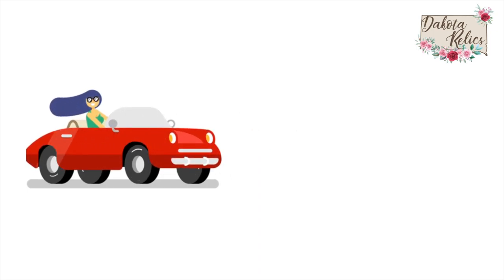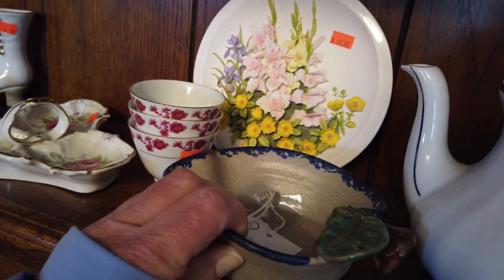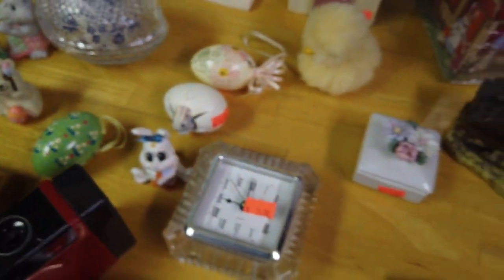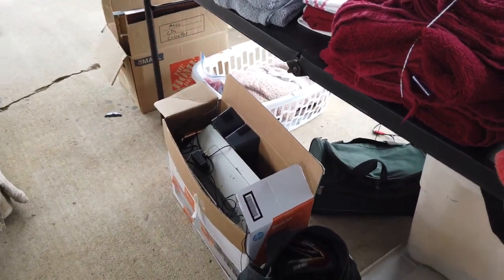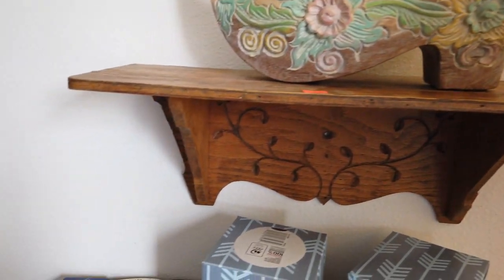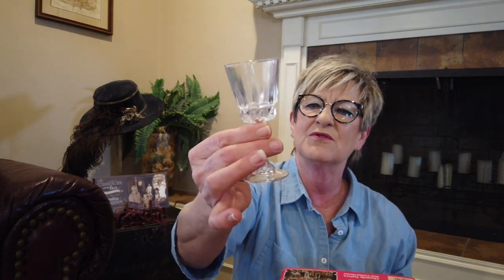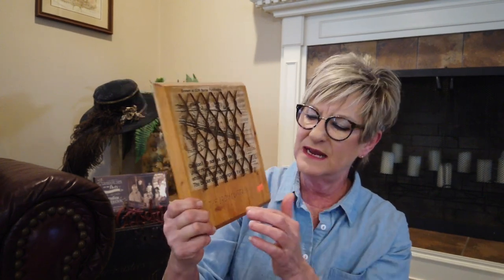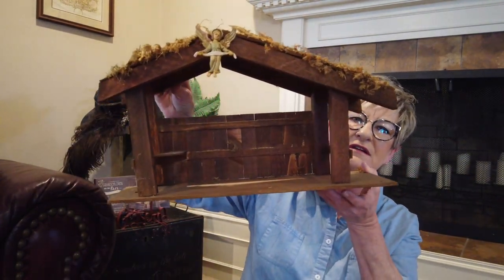Thrift with me at a 1/2 Price Estate Sale! 💰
Resellers Alert! Hit Estate Sales 1/2 Price Days. Best way to pick up AMAZING Deals!